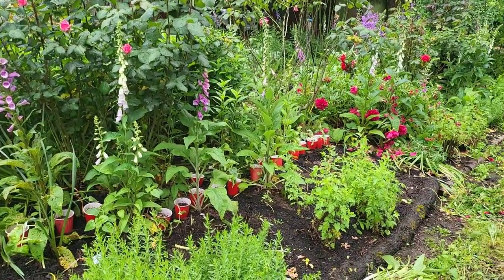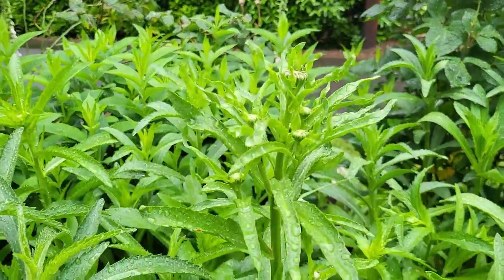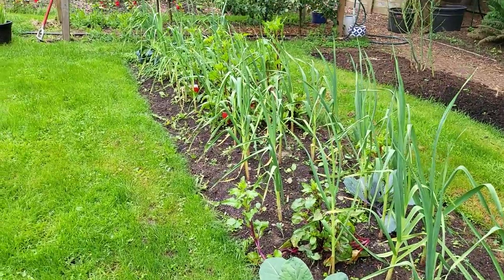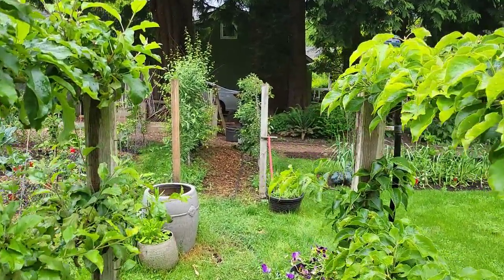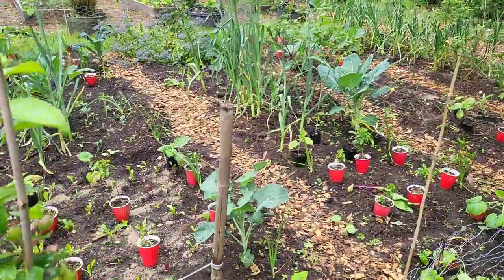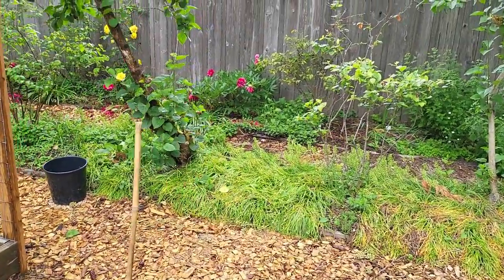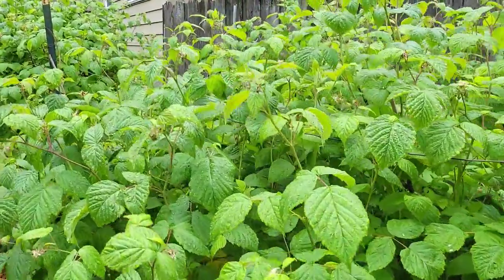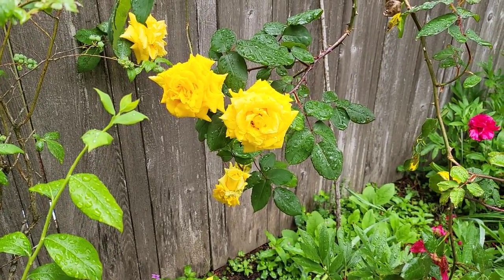Garden Tour! Gardening in Beginning of June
Touring the North Kitchen Garden.

PDX Garden Home Episode 115, June 2022